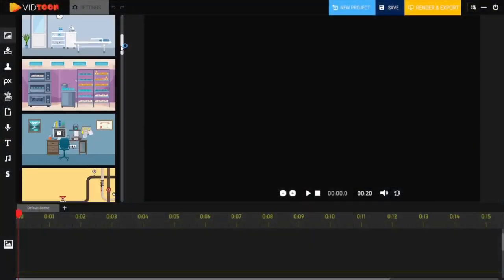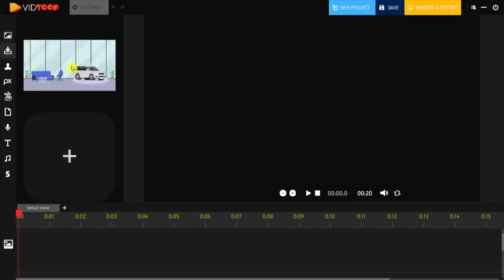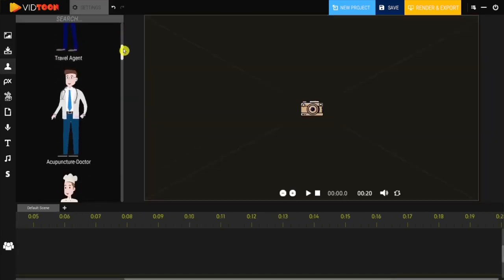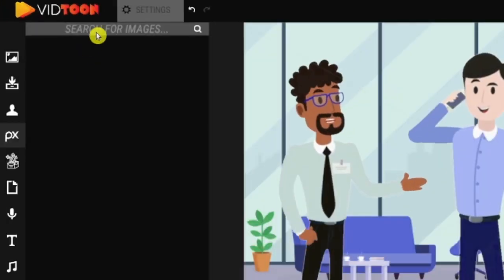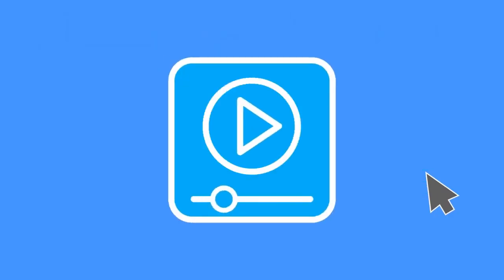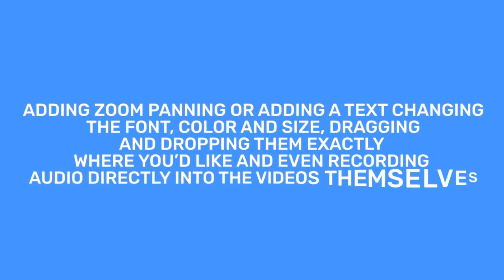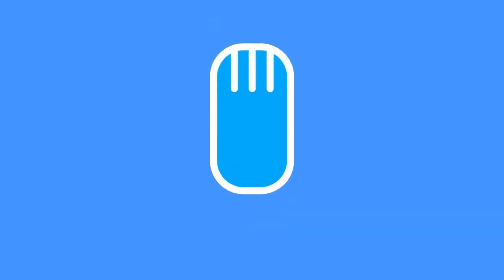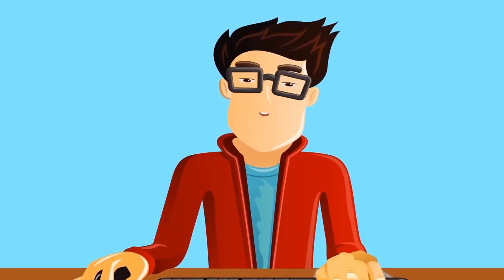VidToon The New 2D Animation Video Maker Software | How To Make Animation | How To Do Animation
It’s World Known Recipe For Success
Creating sophisticated animated videos is child’s play using the newest range of features on our software. Experience & qualification no bar to making videos within minutes.

30 MORE Animations & Transitions
We’ve added 30 unique animations and transitions to transform your videos into masterpieces.
Give Disney stiff competition by adding magic-like effects onto your characters with a few clicks!
We have also added the camera zoom-in & out feature to add the professional touch to your videos.
Now create outputs up to 25 minutes of duration instead of 3 minutes!
Do all this & more without spending a single penny on an expensive animator.

Whether you’re a new user or you’re an existing customer. We promise you that this all-new software will change the way your animated videos generate leads & make you profits.

Use our library consisting of unlimited resources or simply upload your work of art to get started! Customize, personalize and design to perfection.

You’ve got the best of both worlds...
You can insert our ready-to-use image or customize the image as you like before adding it to your animation!
Impressive Transitions
Add transitions to your explainer video with a click of a button.

Make your characters swipe in and out from the direction of your choice.

Focus selectively with the zoom in and zoom out option. You can also simply use the fade effect.

video animation maker
video animation maker
Effective Typography
Use the right words.

More importantly, make them look attractive.

Use your brand fonts and colours to keep up the recall.

You can also match your text size, type and color with the story of your video.

Easy Customization
Add elements in the right proportion.

Simply drag the corner (the red x will show you where) to resize the particular element in your output.

video animation maker
video animation maker
Simplistic Technology
You decide for yourself.

We give you the creative freedom to choose where you would like each item to be placed on your canvas.

Rapid Personalization
Now you can easily add your own audio files and images to personalize the video, tailor-made for your needs.